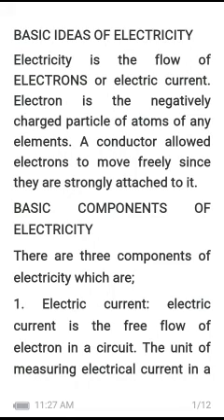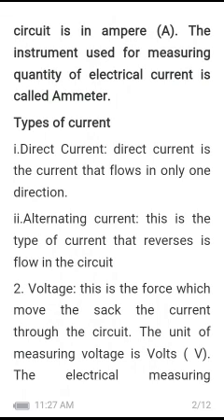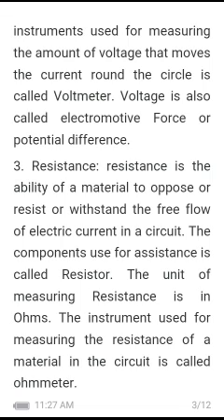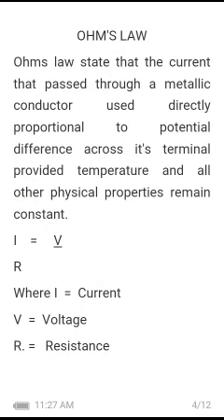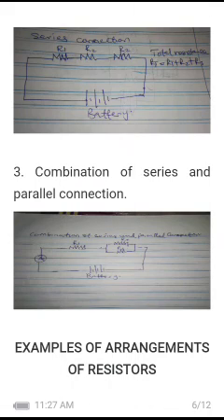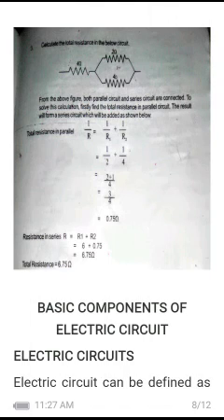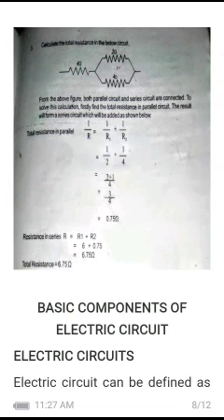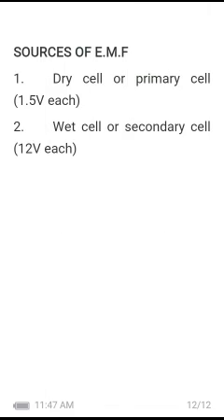Basic Ideas of Electricity.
Basic technology Js1, 2, 3